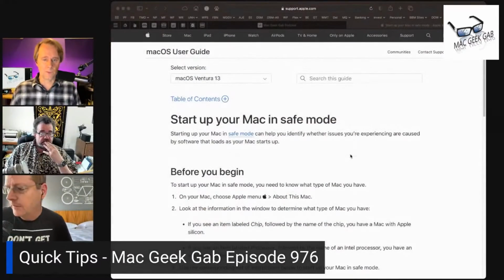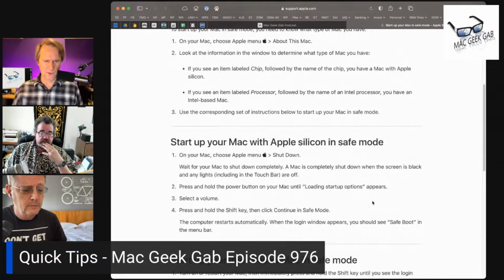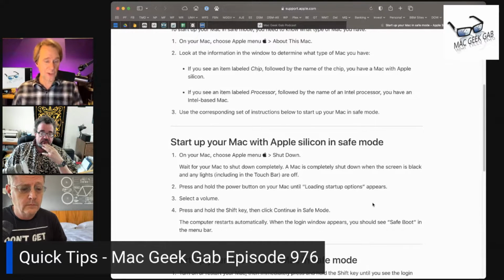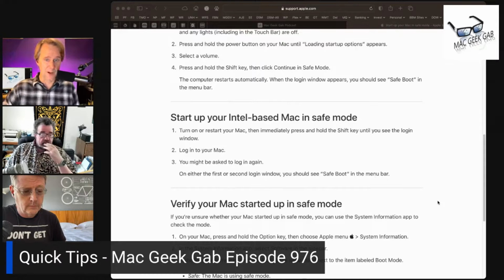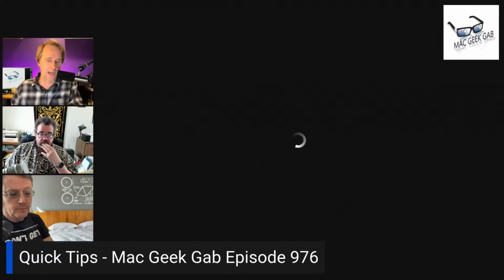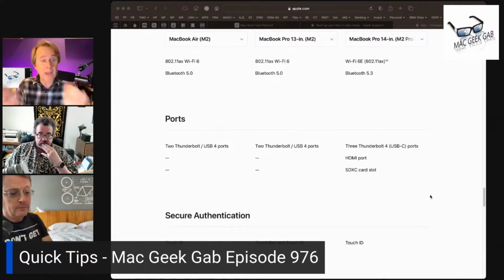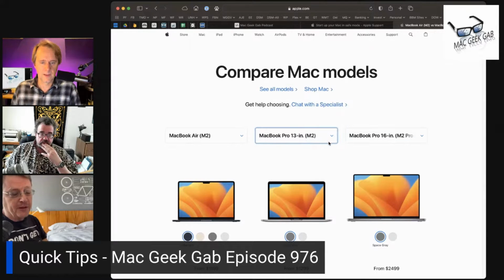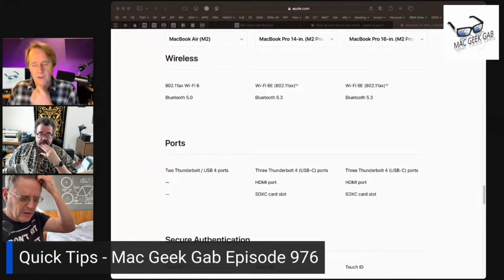We Don't Have Time For Patience — Mac Geek Gab 976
Welcome to Mac Geek Gab 976 for Monday, April 10th, 2023! Today, your three favorite geeks - Dave Hamilton, Pilot Pete, and John F. Braun - are here to guide you through a fascinating episode filled with Quick Tips, app recommendations, and troubleshooting advice. Remember, our motto is: Don't Get Caught!

for full shownotes with links.

Chapters/Timestamps/Stuff mentioned:
00:00:00 Mac Geek Gab 976 for Monday, April 10th, 2023
Ral605-QT-Take a screenshot of a full webpage on iPhone

Quick Tips
00:04:27 MGG at MacStock
00:06:00 Edward-QT-Boot into Safe Mode to Restore Wake with Apple Watch Functionality
00:08:53 Scott-QT-Double Click Home Button to see all running Apps on Apple TV
00:11:12 Ben-QT-Float Over to See Detailed Migration Assistant Progress
00:11:56 Steven-QT-Use a Hub with your iPad to add HDD, Mouse, Keyboard, and More
00:14:14 Love for the MacBook Pro Touch Bar
00:15:00 Love for the extra two USB-C Thunderbolt Ports on the Larger MacBook Pro
Better Touch Tool
GoldenChaos-BTT

00:21:38 Joe-Making Apple Music Classical work with Carplay
00:24:18 Tracking sleep with Apple Watch
Apple Watch Braided Solo Loop Clone

00:29:20 Jason-QT iPhone Select Multiple Items

00:30:09 SPONSOR: Kolide – Kolide ensures only secure devices can access your cloud apps. It’s Zero Trust tailor-made for Okta. Book a demo today. Try Kolide Today at Kolide.com/MGG

00:31:25 SPONSOR: Zocdoc, the easiest way to find a great doctor and instantly book an appointment. Sign up for FREE at Zocdoc.com/MGG and download the app today.

00:33:12 PODCAST: Techmeme Ride Home is like TLDR as a service. Listen to the one show that everyone in Silicon Valley listens to. Find Techmeme Ride Home wherever you find your podcasts.

00:34:24 Wilko-What to do with a failing drive?
00:38:14 Jason-Using Tailscale, Private Internet Access, and Synology VPN
It’s So Easy, Even Pilot Pete Can Use It!

00:50:09 Todd-Bluetooth Doesn’t Immediately Connect on Boot
sudo pkill bluetoothd
The Solution Is…Patience
We Don’t Have Time For Patience
If You Can’t Connect Your Keyboard, Mouse or Trackpad to Your Mac
USB3 interferes with 2.4GHz

00:54:50 Mike-Create Shortcuts for Specific Apple Watch Lock Screens
Got 7 Minutes

01:00:29 Jerry-Quality of eSIM vs. Physical SIM
01:04:00 Mint Mobile Bumps Up Data Plans
01:04:51 Axel-Mouse click goes to top of page - Sent him T-Shooting ideas
01:11:06 Grumpy-macOS 13.3 Breaks Home Folders on External Drives
01:13:38 It’s worth learning about Focus Modes
01:14:56 Doug-974-Virtualizing Monterey on an Apple Silicon Mac

01:18:06 Mac Geek Gab 976 Outtro